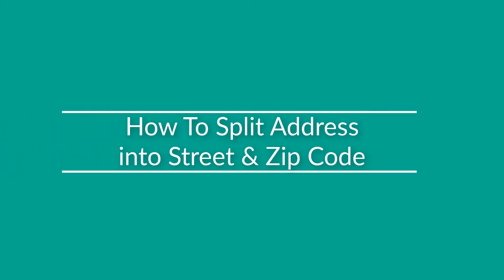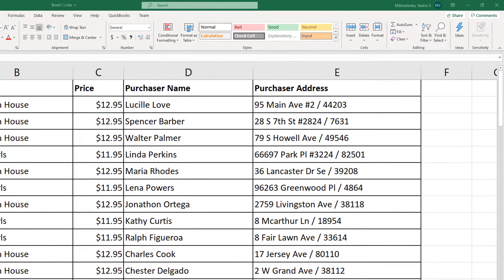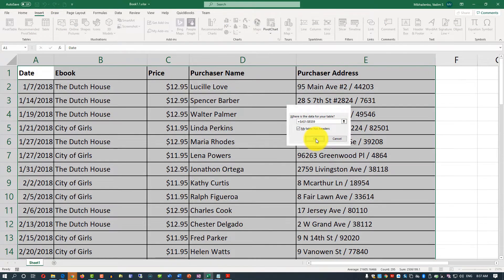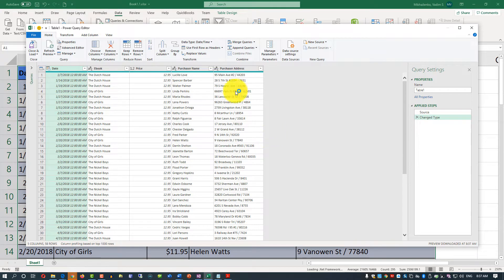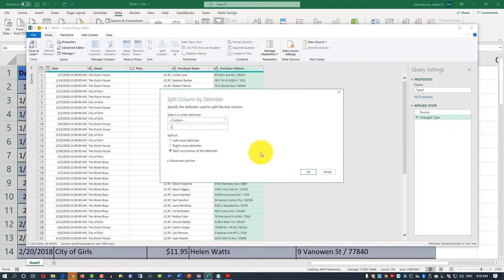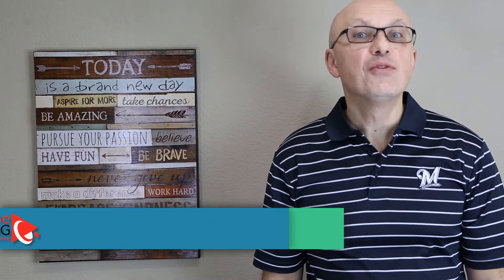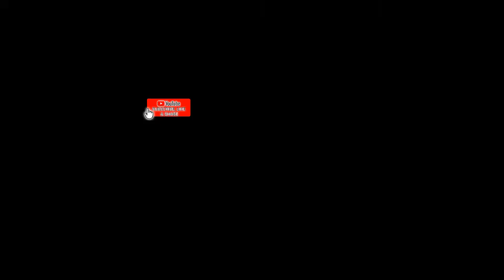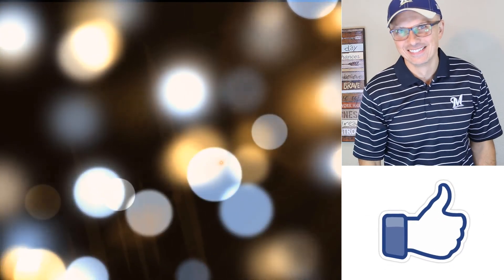How To Split Address Data Into Street Name And Zip Code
In this video you will how to How To Split Address Into Street Name And Zip Code using Microsoft Excel. This question is freqently asked as part of job interview, which requires Excel Skills.